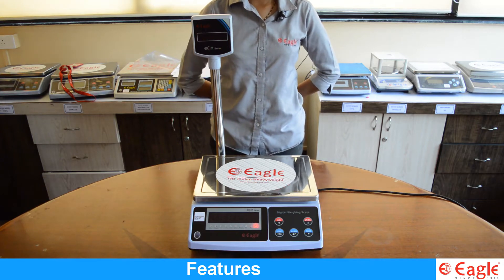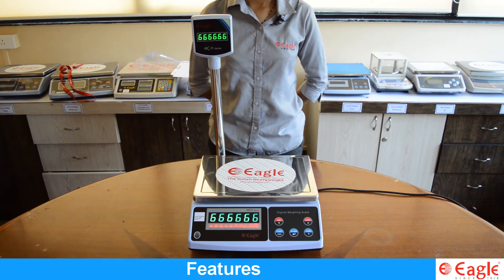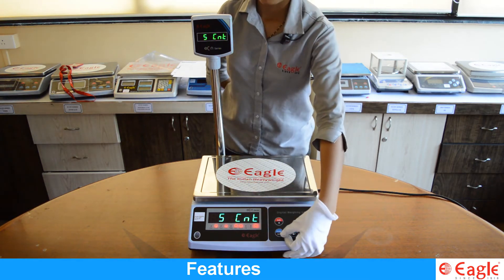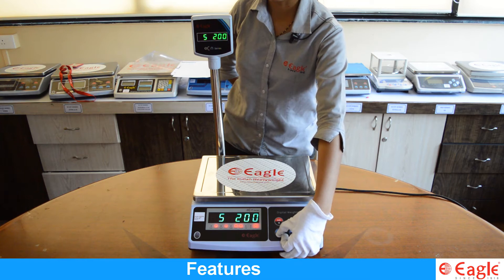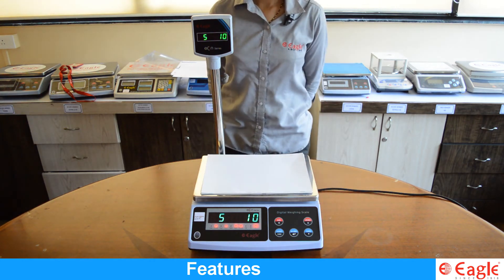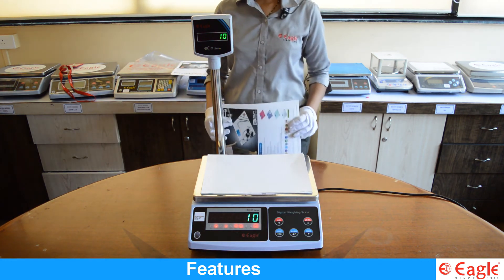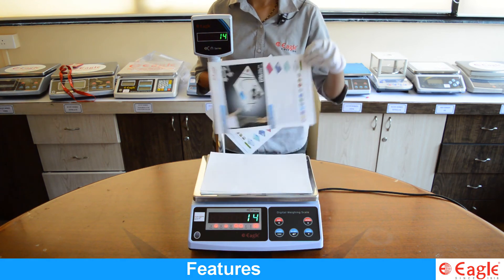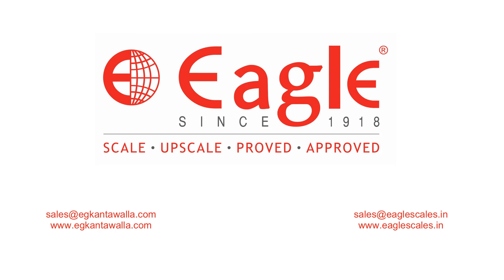Eagle Weighing Scales ETPD Features